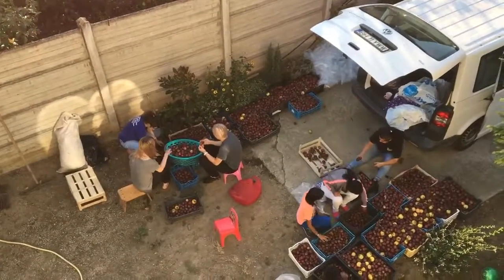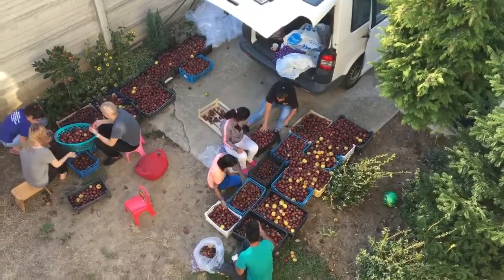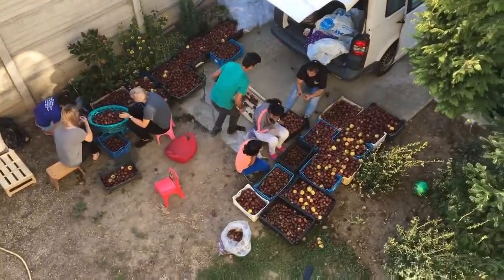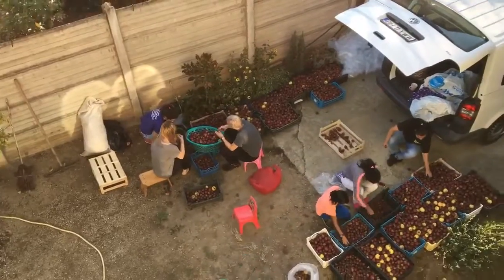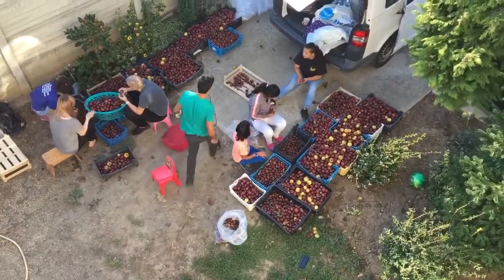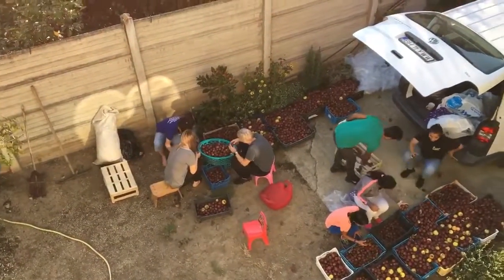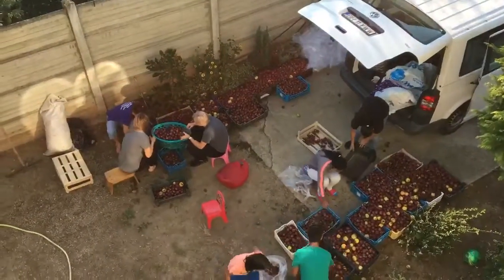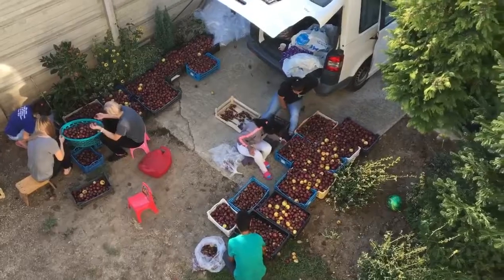Sorting the Apples